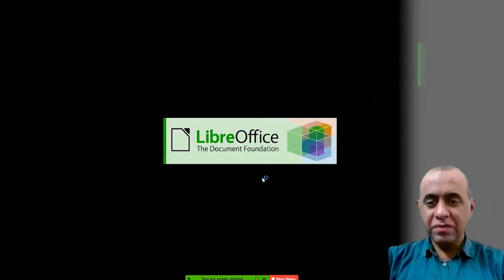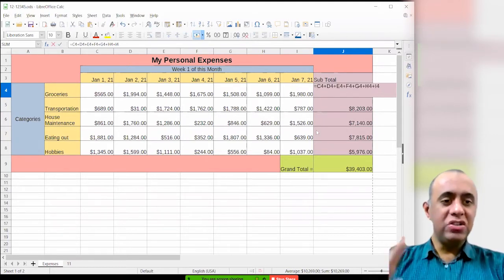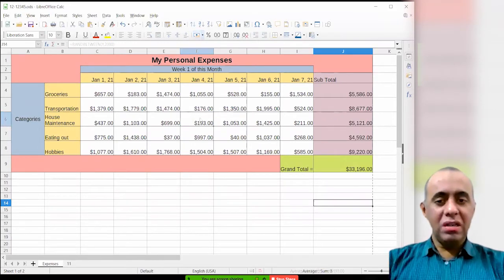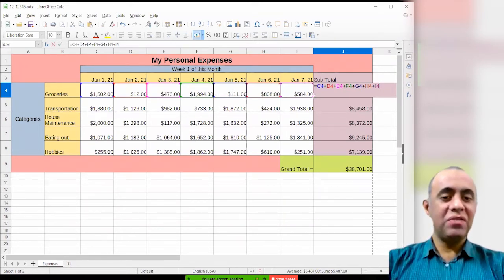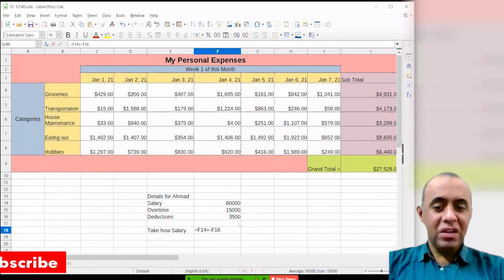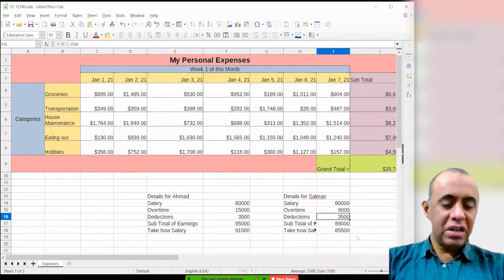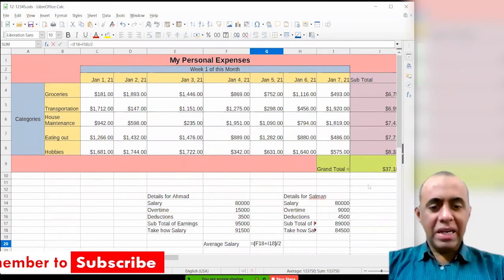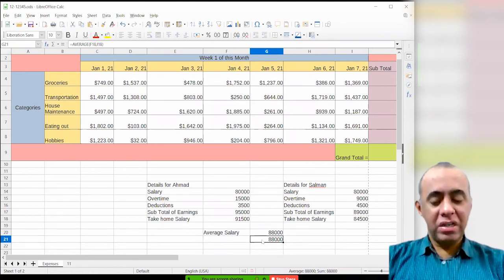How to Write Formulas and Functions in Spreadsheets | Average() | Libre Calc Tutorial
Spreadsheet Lab8 p1, Calc basics spreadsheet formulas and functions

0:00 Introduction

Course: Introduction to Computing
Channel: Solving Skills
Author: Muhammad Salman Chaudhry